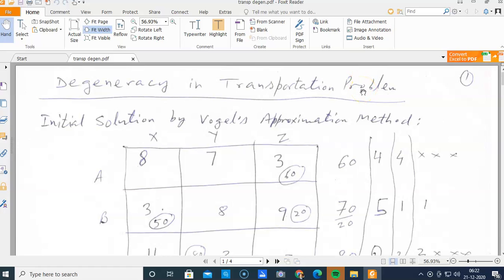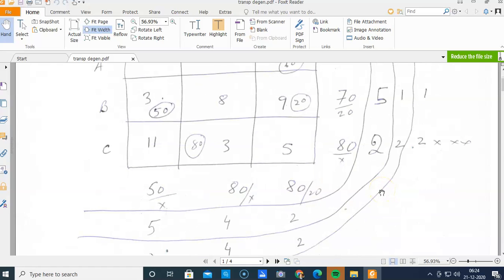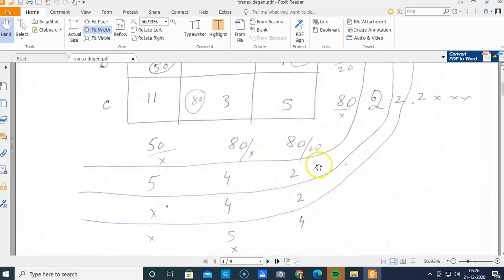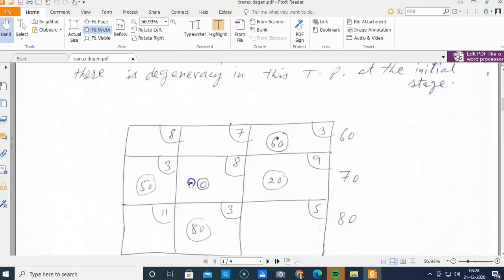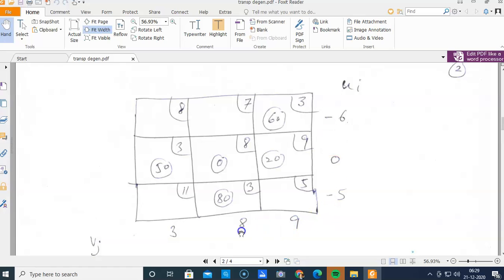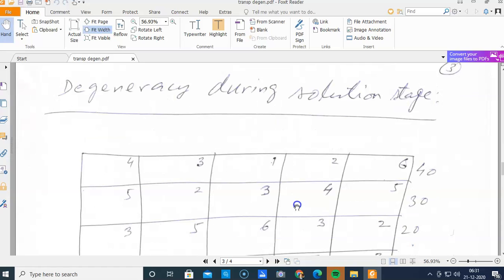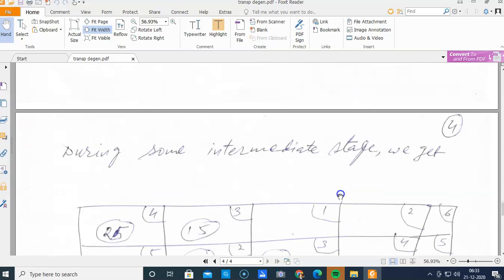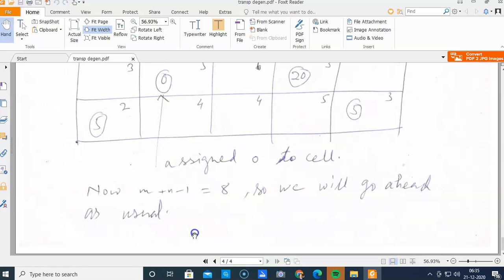Degeneracy in Transportation Problem